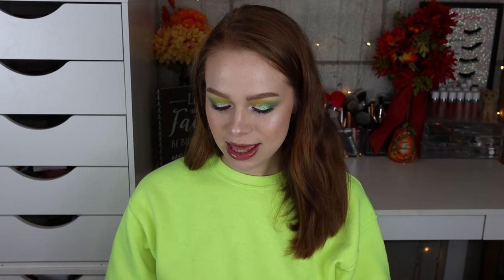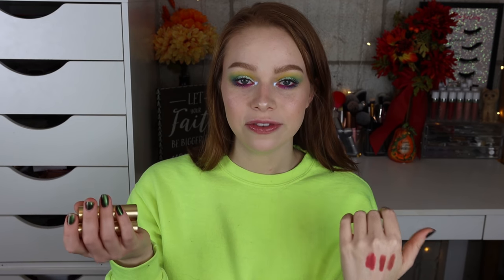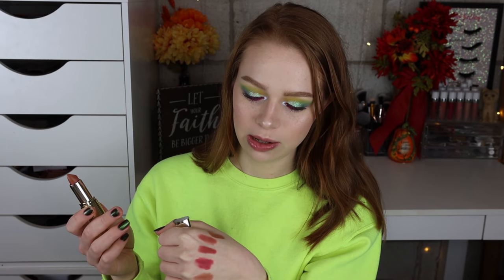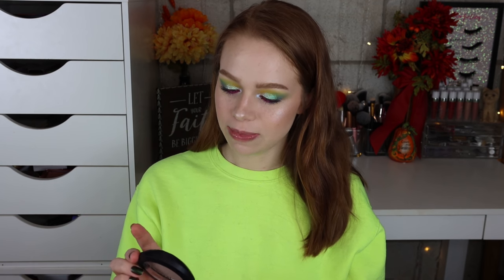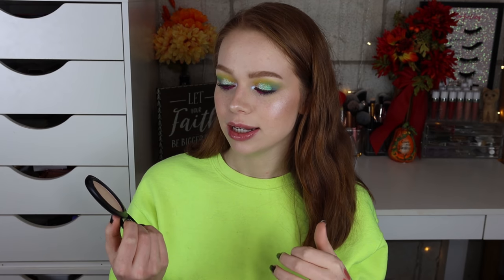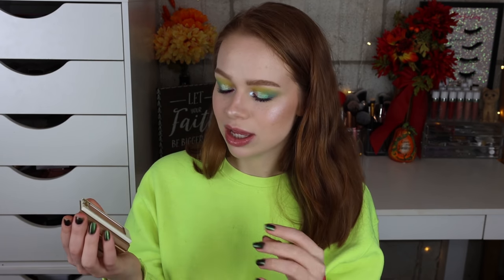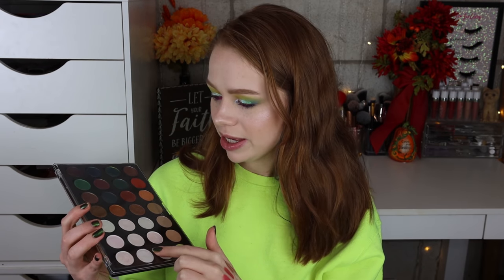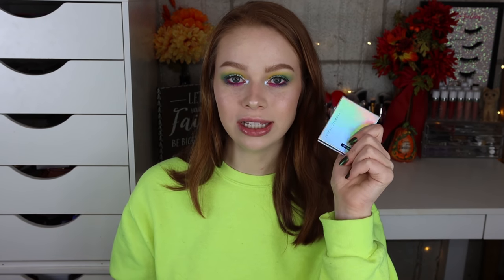Reviewing Recent First Impressions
Jouer Essential Lip Enhancer Shine Balm in Amaryllis

Milani Bahama Beige Lipstick**
Milani Eyeshadow Primer**
Milani Conceal and Perfect Longwear Concealer in 100 Pure Ivory**

The Ulta foundation I recommended instead

I'm twenty-two.

Canon 90D

Upload schedule?

Mail?